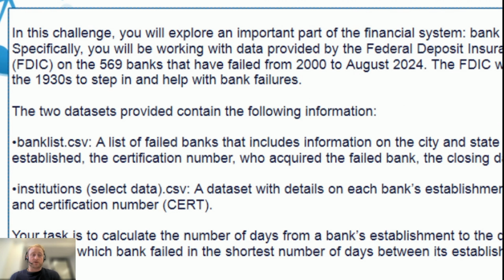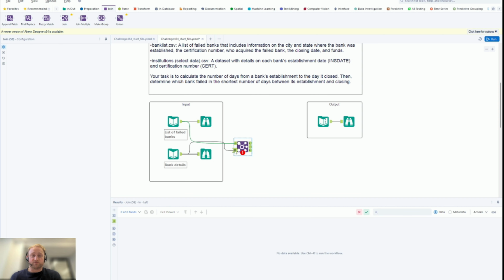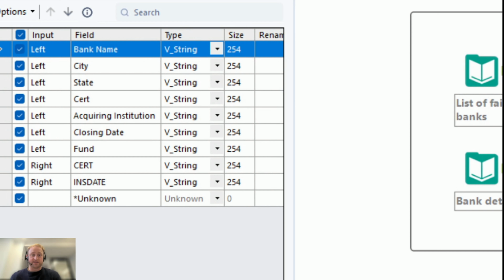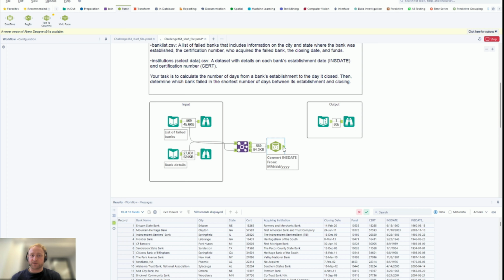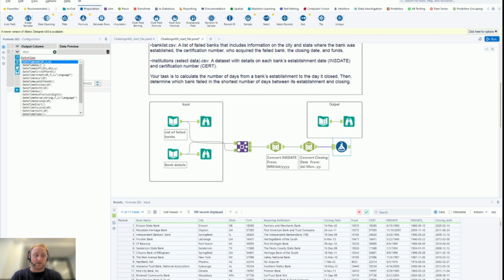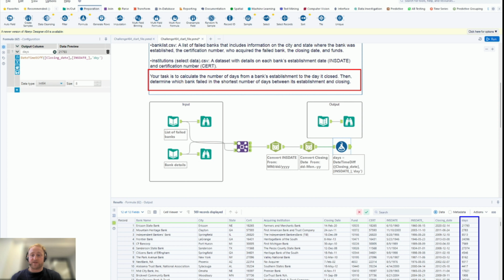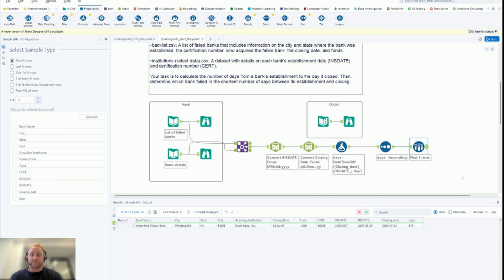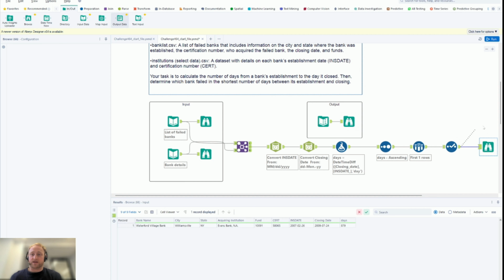Alteryx Weekly Challenge 464 | Step-by-Step Solution & Tips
This week, Olivier Newman takes on Alteryx Weekly Challenge 464! Watch as they walk through the problem, break down the solution, and share key insights along the way.